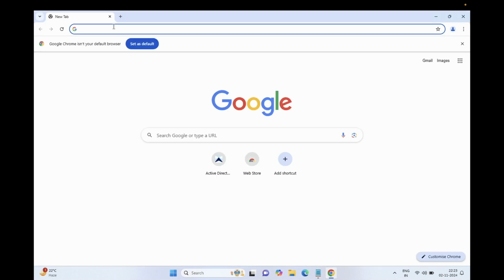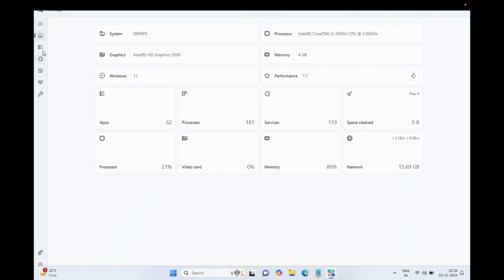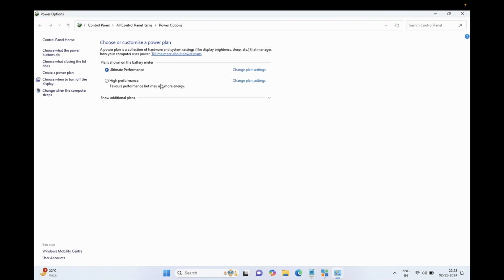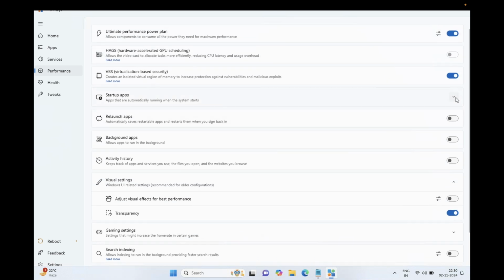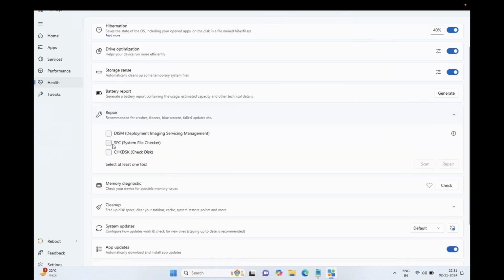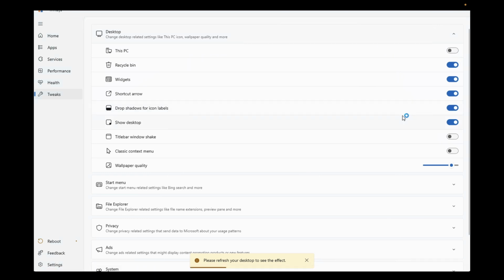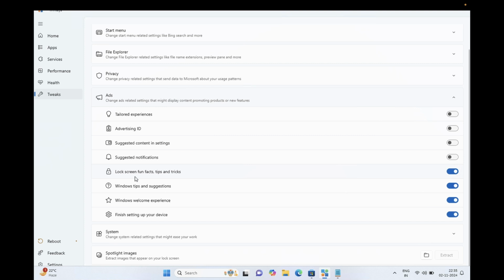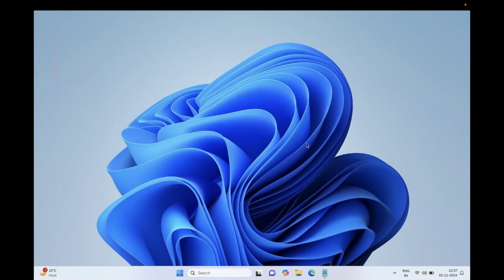✅Windows Free Tool You Must have it For Optimization